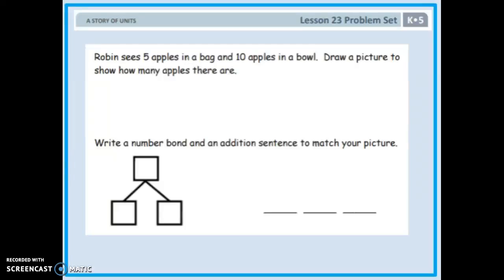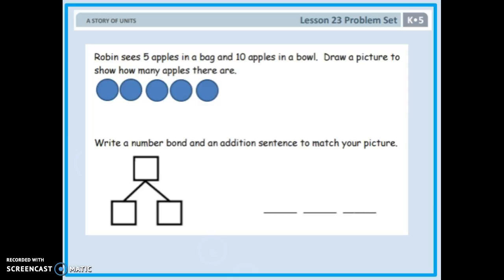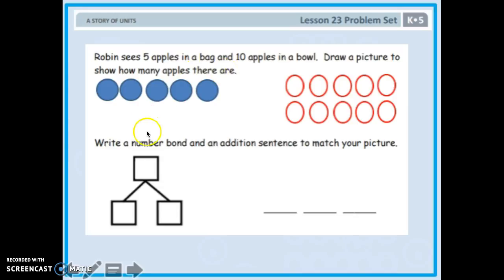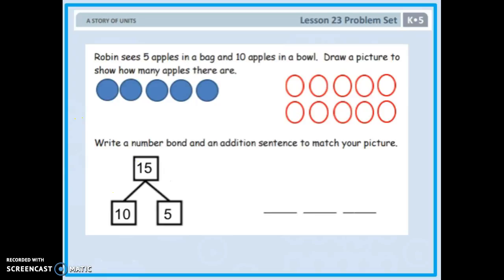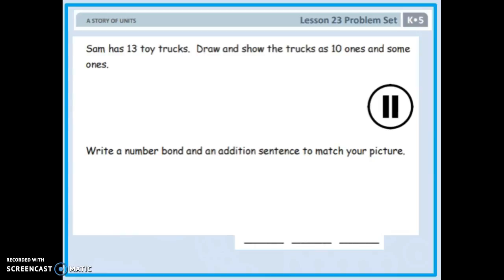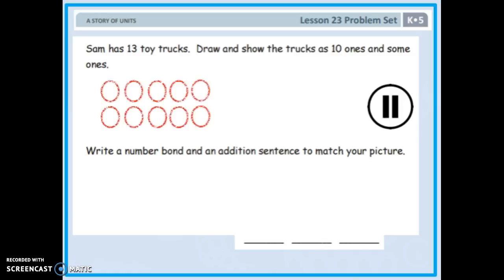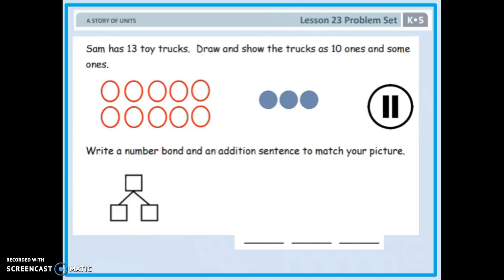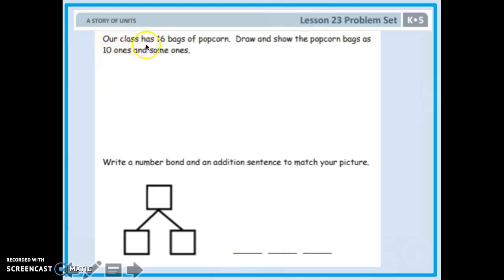M5 L 23 Problem Set